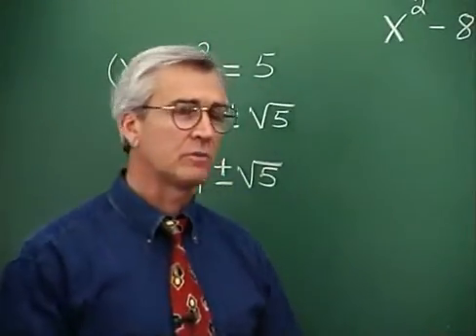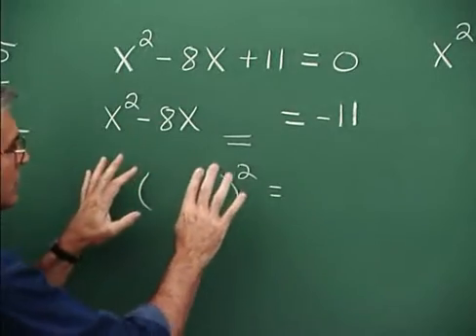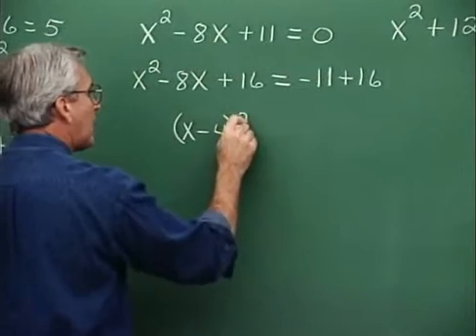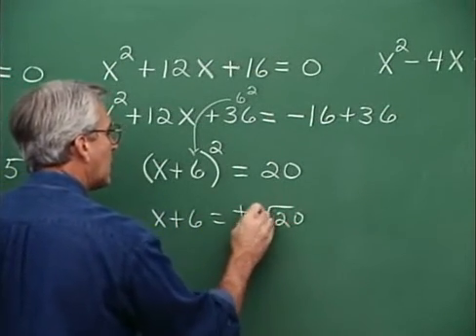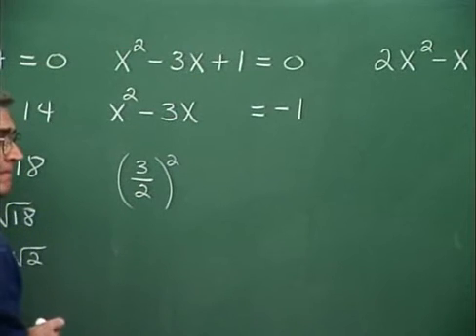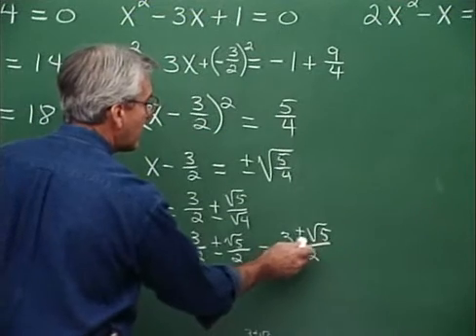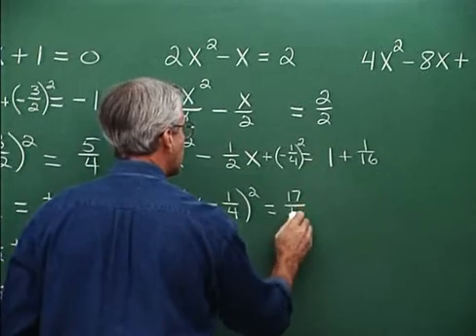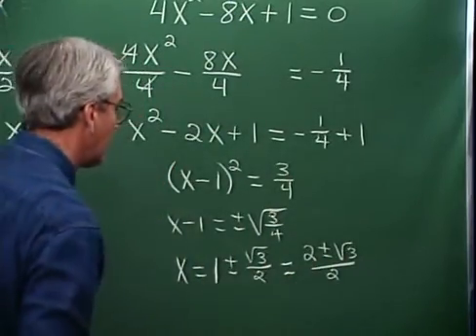Solving Quardatic Equations by Completing the Square